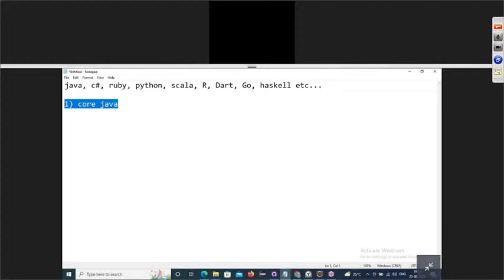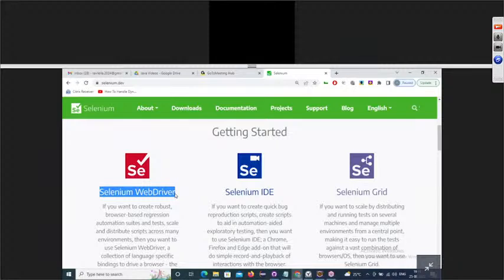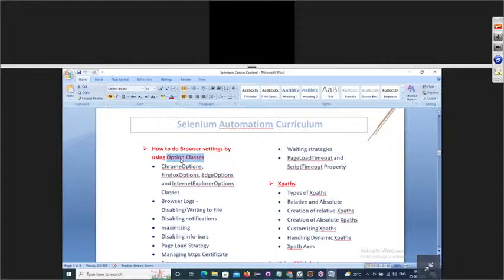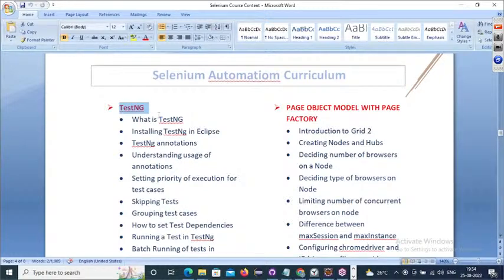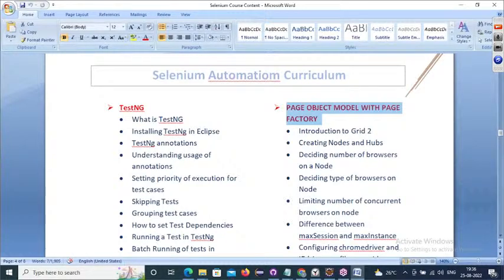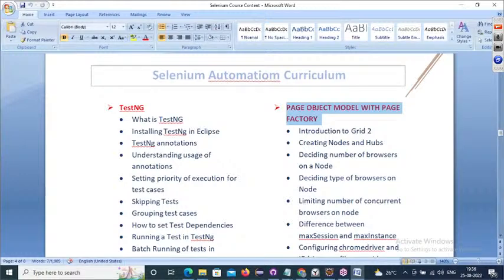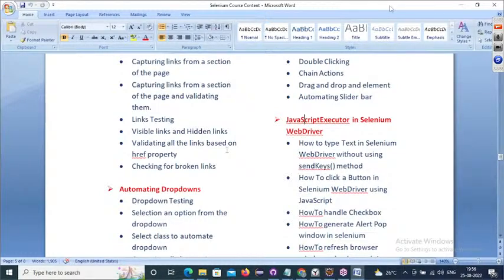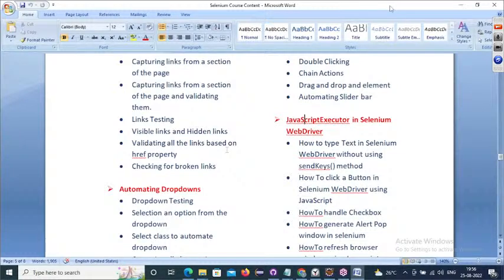SELENIUM with JAVA by Mr. Ravi Kanth Lella Sir